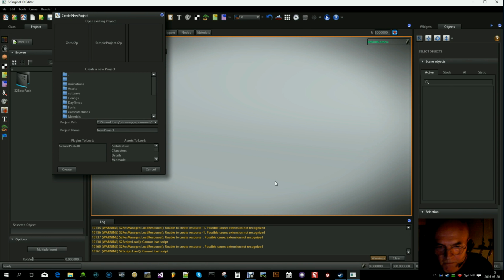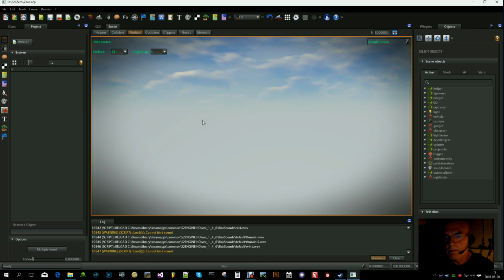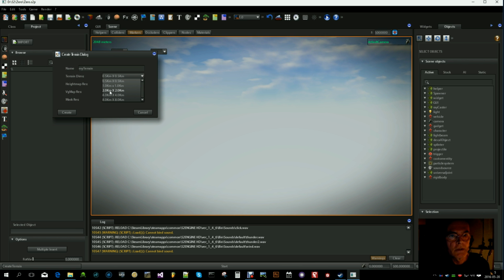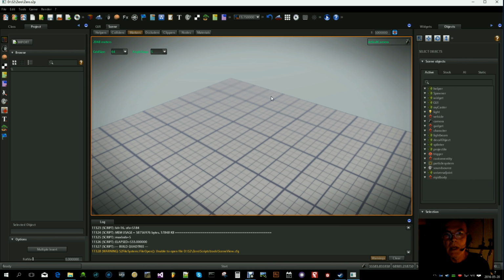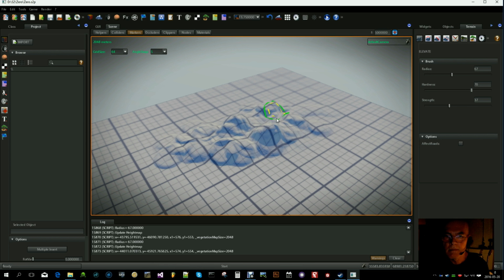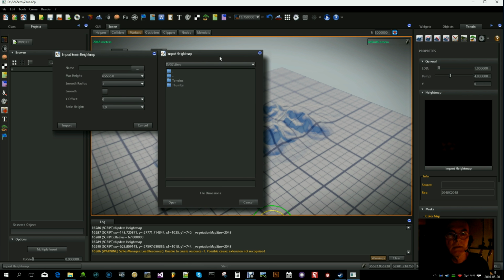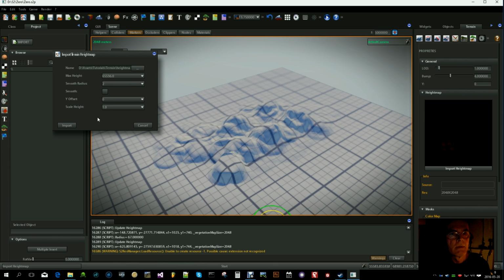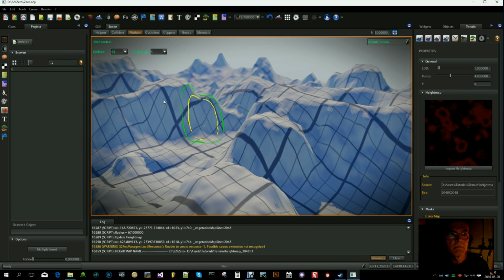S2Engine HD Part2: Create a terrain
Shows how to create a 2 km terrain using a heightmap